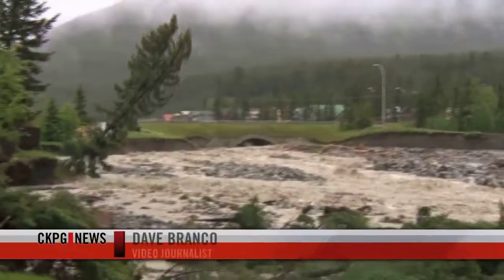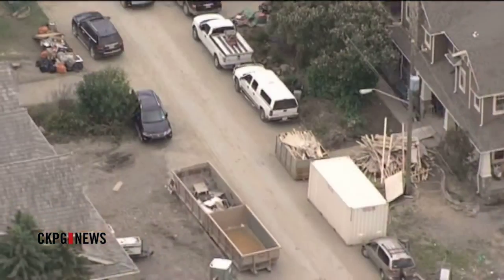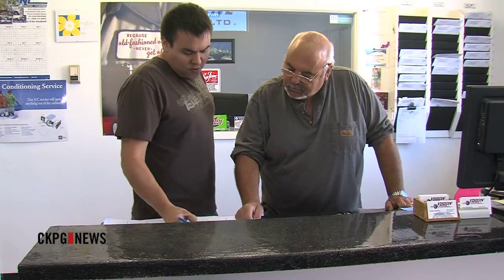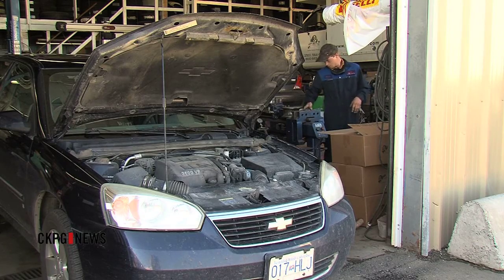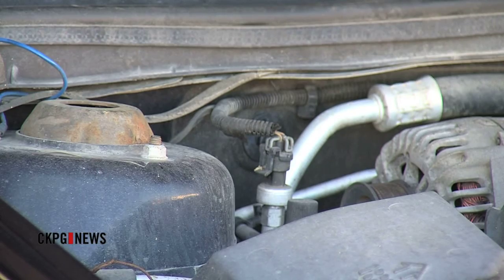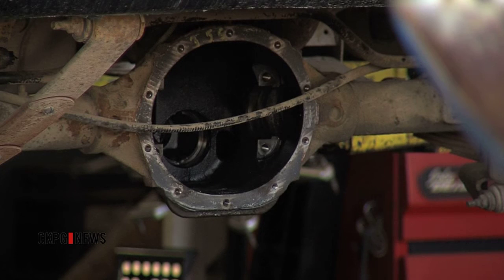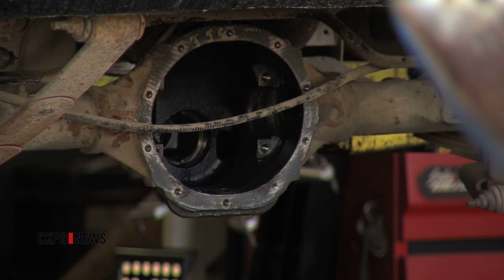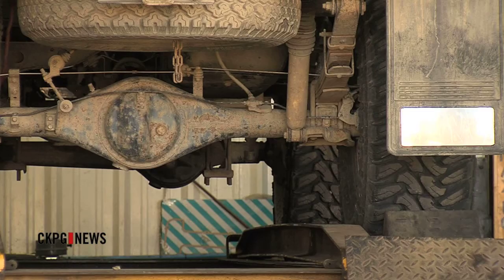Flood Damaged Cars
The water has receded in Alberta for the most part, but the record flooding left behind extensive damaged property. There is a concern that vehicles damaged by the water may be making their way into the market.